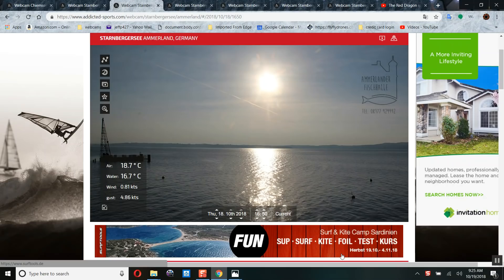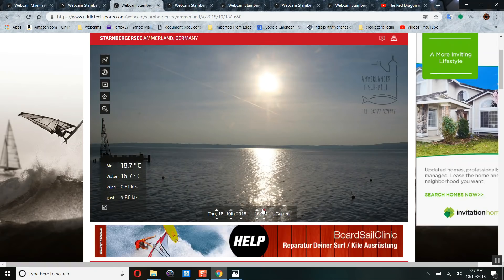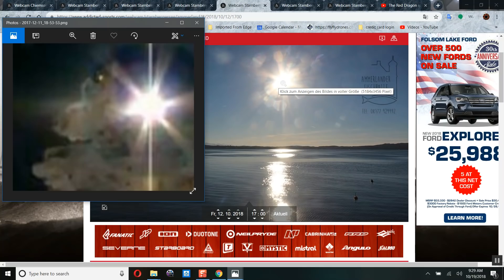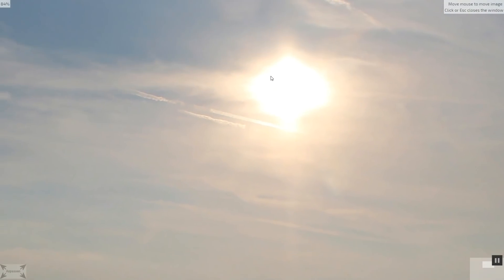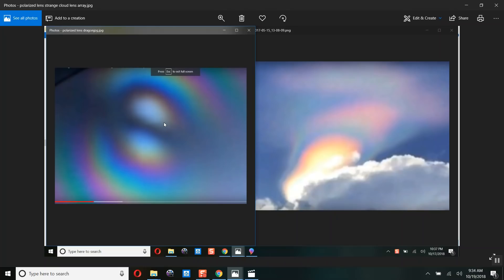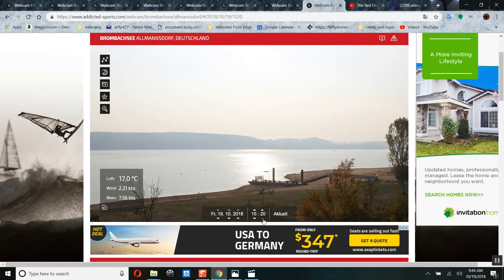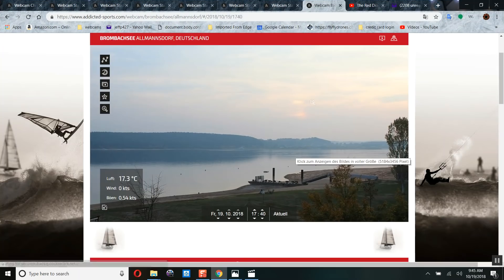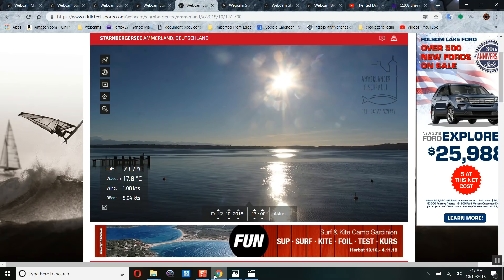Sun dogs myths destroyed as sun sets behind planetary shadow truth about sun dogs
Sun Dog are lies Myths are destroyed in this video